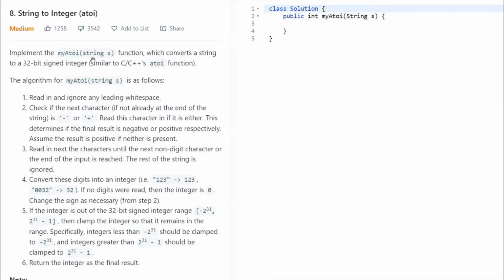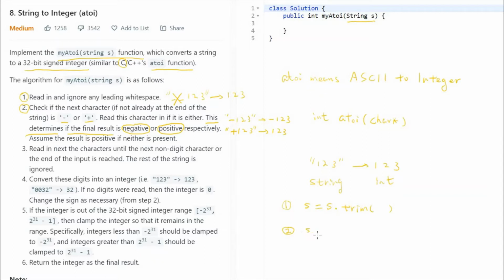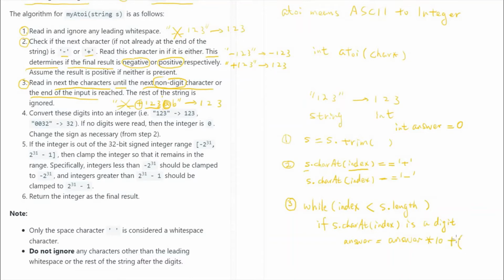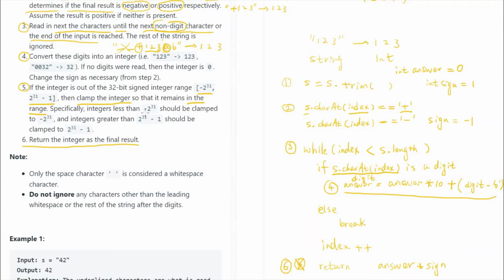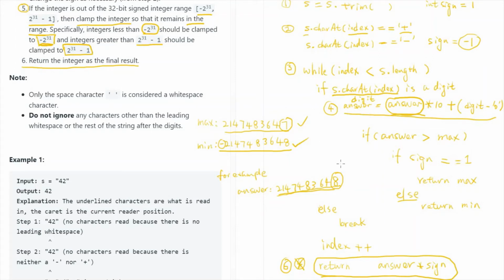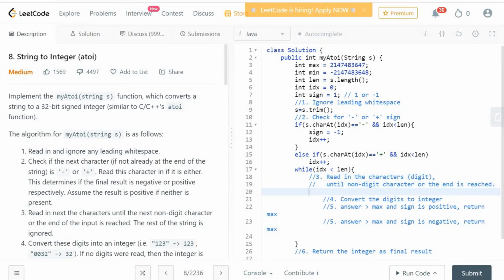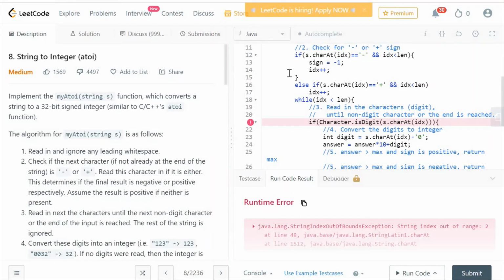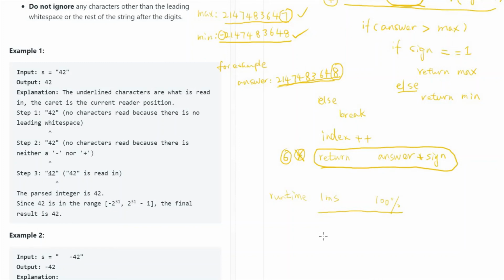[LeetCode] 8. String to Integer (atoi)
- In C programming language atoi stands for ASCII to Integer
- How to convert character to integer
- Overflow and underflow handling